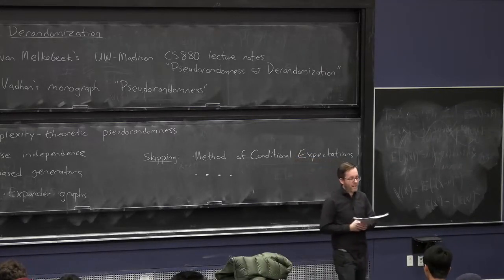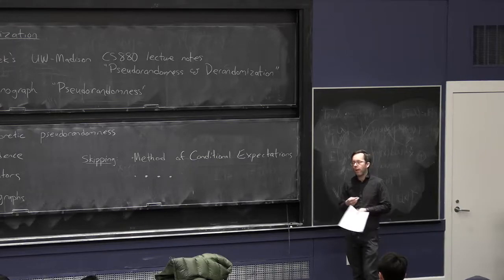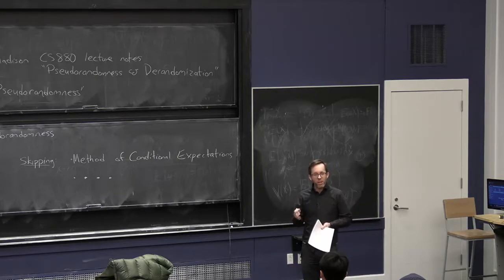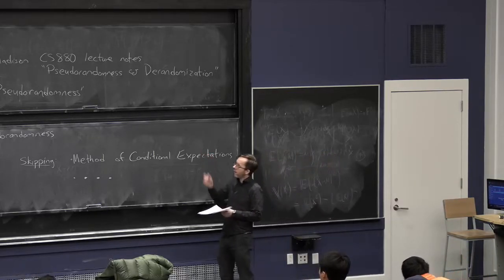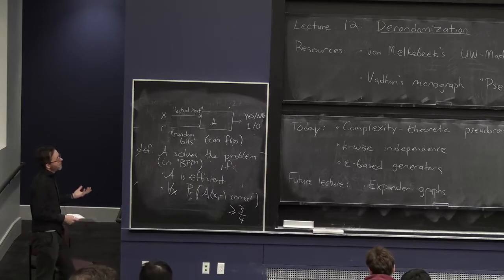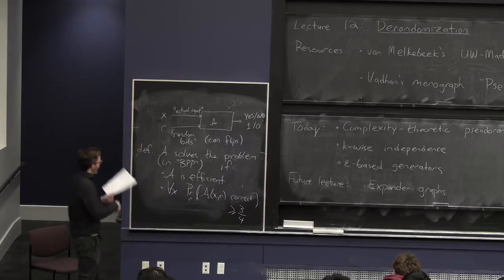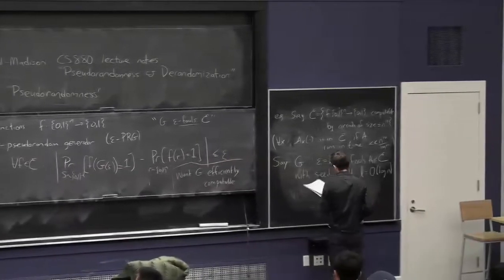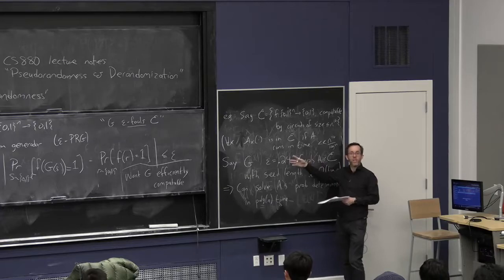Pseudorandom Generators || @ CMU || Lecture 12a of CS Theory Toolkit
The definition of pseudorandom generators, and how they might be used to show BPP = P.  Lecture 12a of "CS Theory Toolkit": a semester-long graduate course on math and CS fundamentals for research in theoretical computer science, taught at Carnegie Mellon University.